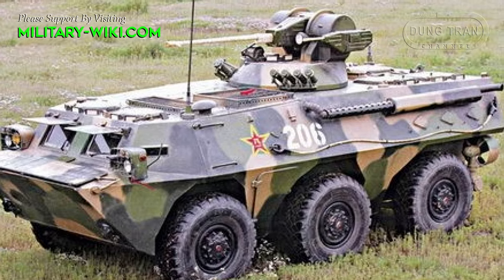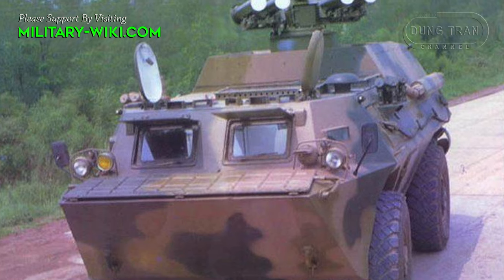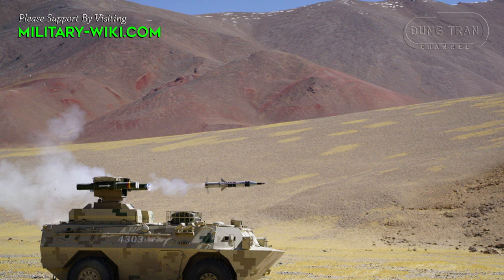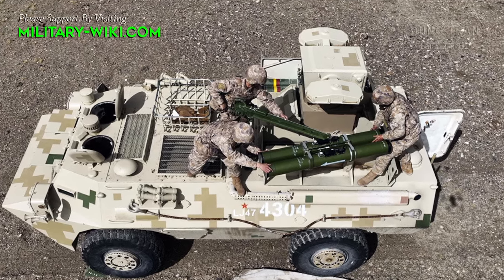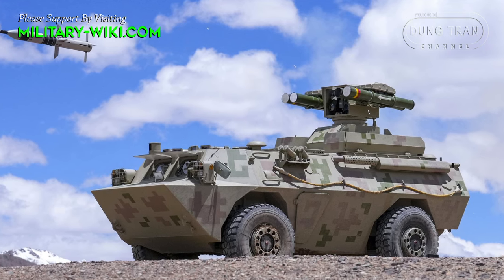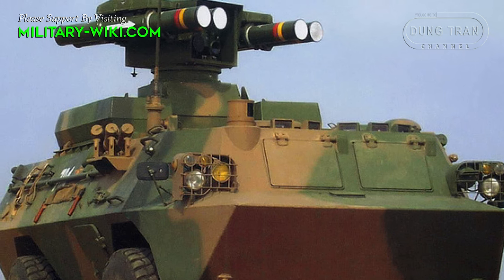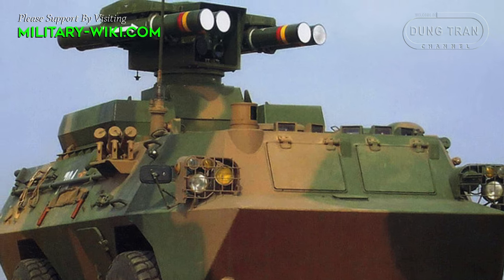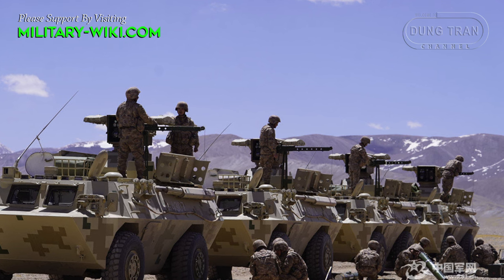China WZ550 AT - Tank Destroyer, Flexible On All Terrains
The WZ550 is a 4x4 variant of the WZ551 family, combined with a system of four ready-to-launch HJ-9 anti-tank missiles, creating the WZ550 tank destroyer. the WZ-550 mounts a weapon station that can carry four ready-to-launch HJ-9 Anti-Tank Missiles. These missiles are laser-guided onto their targets. The weapon station includes a periscope optical day sight with a 7 km range and a thermal channel.

Thank you very much.
Best regards
Dung Tran.